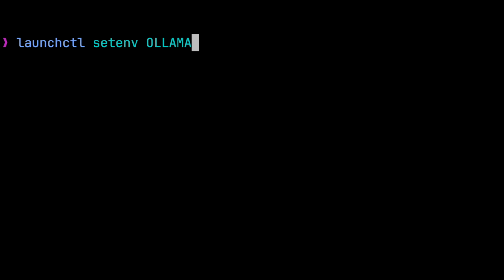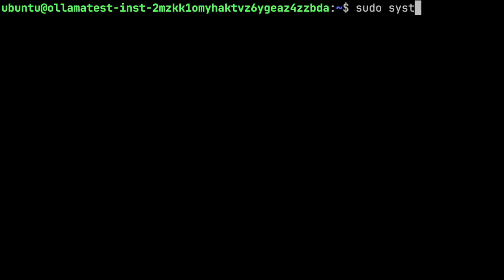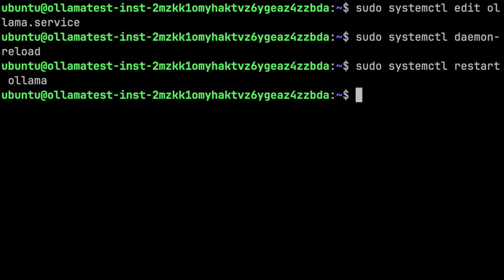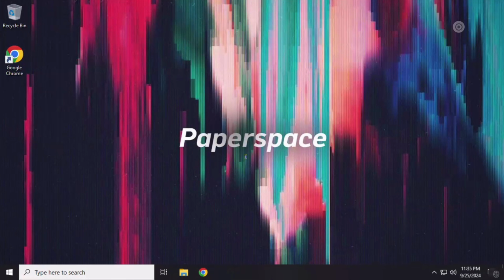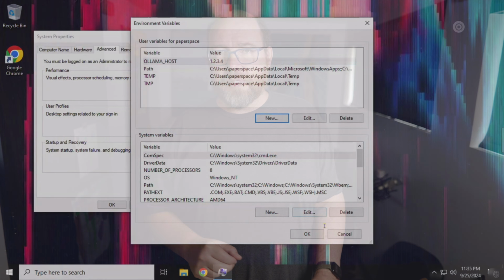Crack Ollama Environment Variables with Ease - Part of the Ollama Course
Dive deep into the world of Ollama with Matt Williams, an original team member, as he demystifies environment variables and their crucial role in AI configuration. In this comprehensive guide, you'll learn:

✅ Why environment variables matter for Ollama
✅ Key variables you need to know (OLLAMA_HOST, OLLAMA_KEEP_ALIVE, and more)
✅ Step-by-step setup for Mac, Linux, and Windows
✅ Advanced tips for optimizing performance and resource management

Whether you're a beginner or an experienced user, this video will empower you to harness the full capabilities of Ollama. Don't miss out on this essential knowledge from our free Ollama Course!